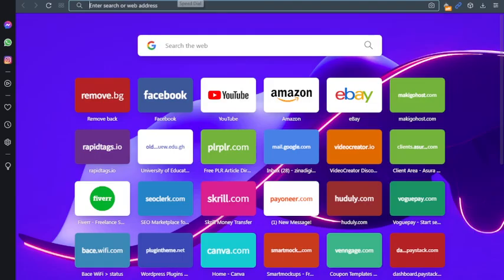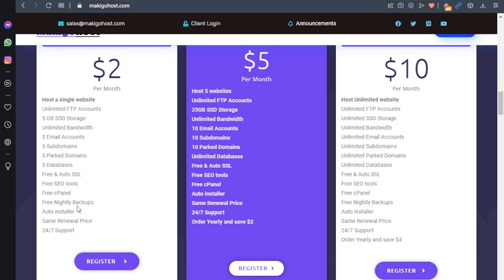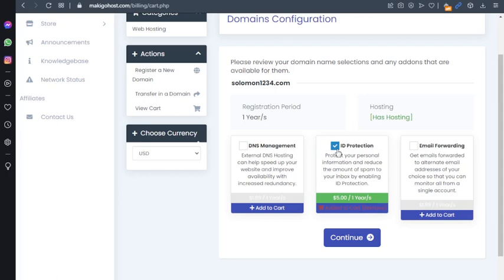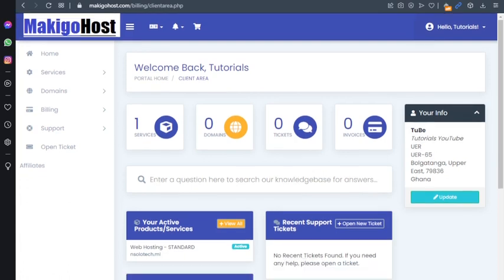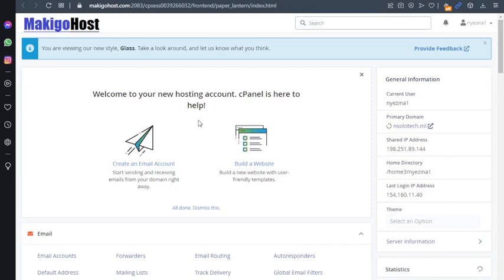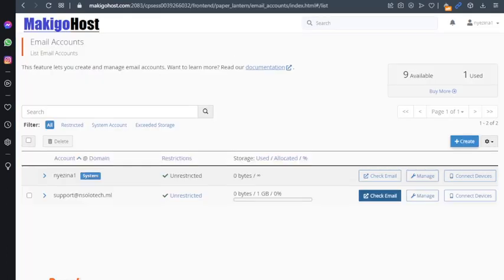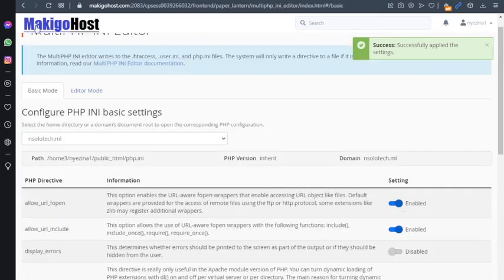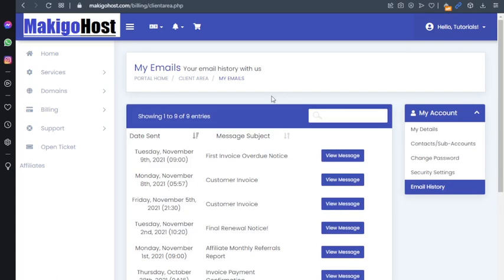Wordpress tutorial for beginners |Environment setup | Tutorial 2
Welcome to WordPress Basics. In this video we are going to learn How to setup the  Environment for WordPress Step by Step | PART 2  |